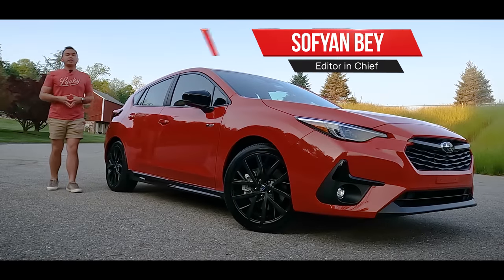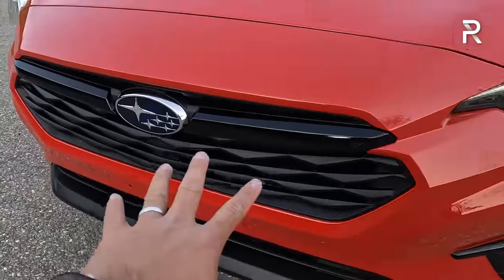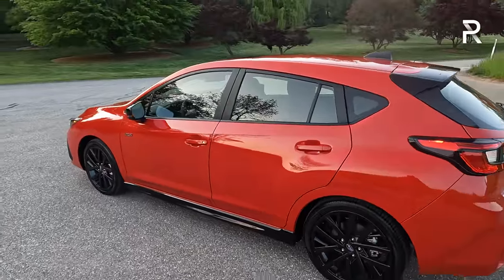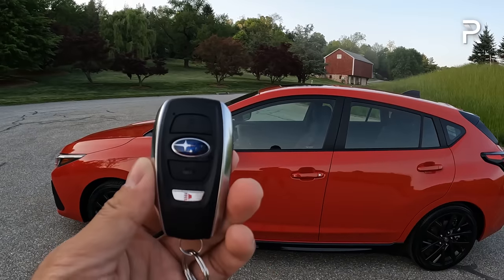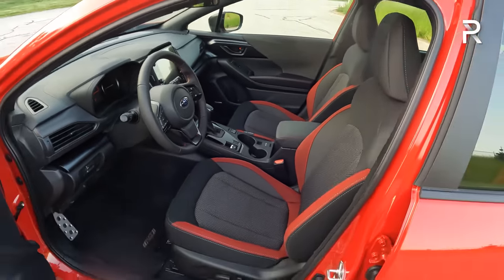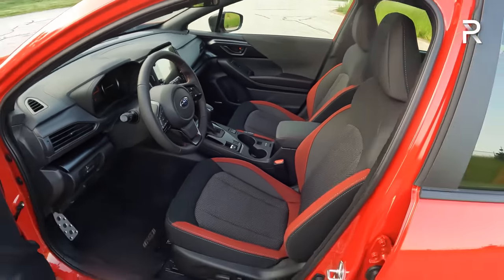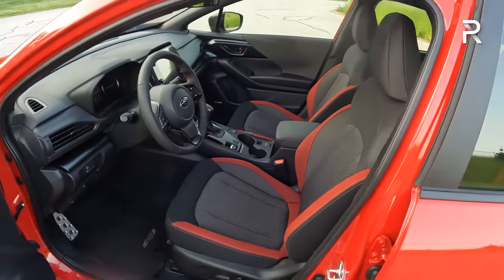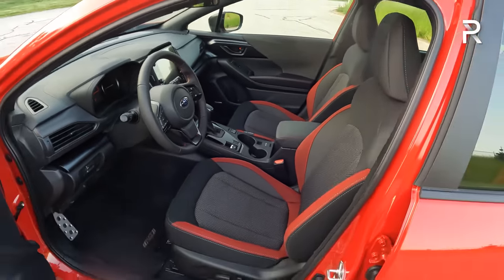The 2024 Subaru Impreza RS Previews The Return Of A WRX Hatchback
The SubaruImpreza has always been the base line for the high-performance WRX and for 2024, the sporty ImprezaRS trim returns with more power and a design that wouldn’t look out of place wearing a WRX badge. This marks the return of the larger 2.5L F4 engine in the Impreza family and it should attract budget shoppers looking for AWD in a small car.